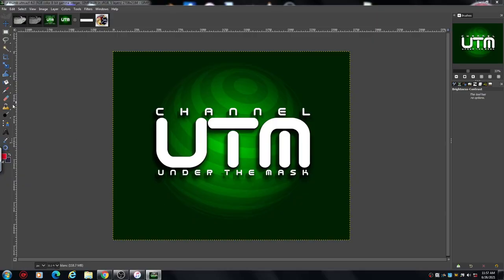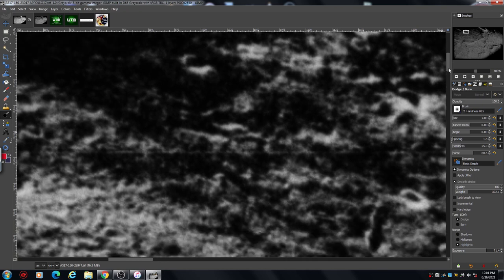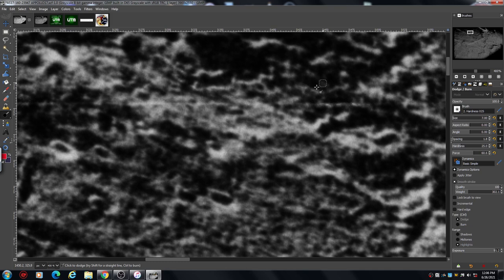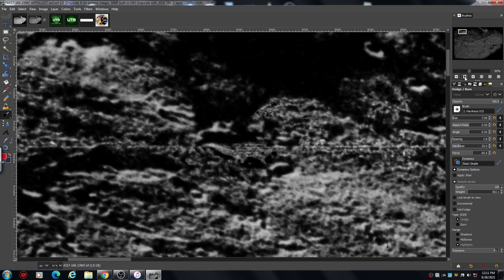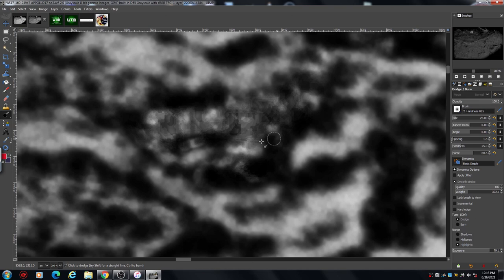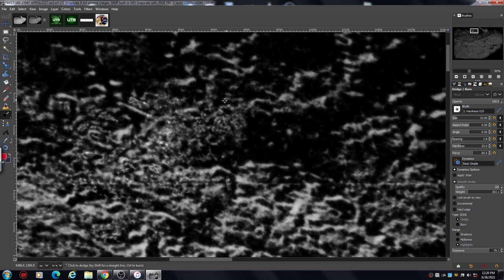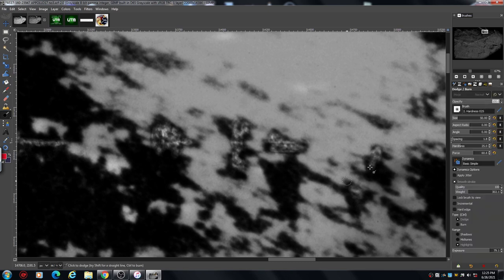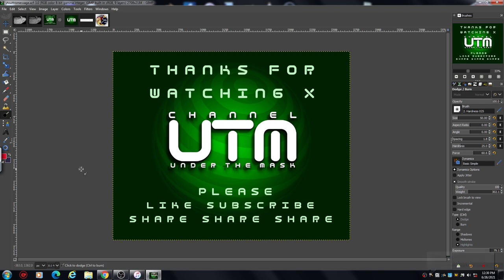APOLLO 17 MOON MISSION : TRAVEL SYSTEM AND STRUCTURES IN 1972 ORBIT PHOTO !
Photo AS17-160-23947. Apollo mission. Sea of Rains. Timocaris. East W.
After reviewing this photo GIMP it became apparent that the main feature was a destinct line running through the whole picture which appears to have structure like features on it, leading to it and covering substantial areas around it !
This photo is unfinished and i expect to reveal huge amounts of structual anomalies, consisting of platforms, tubes, coverings and multiple consistant geometric forms, to name a few..
I have shown the method i use in the research but i will hold for the moment on producing step by step tutorials using GNU image manipulation program (GIMP) until i have more interest in the channel.
Any questions please leave in the comments.

Credits : NASA/JPL/ASU. Johnson space Center.
Scott C Waring. UFOSIGHTINGSDAILY.COM